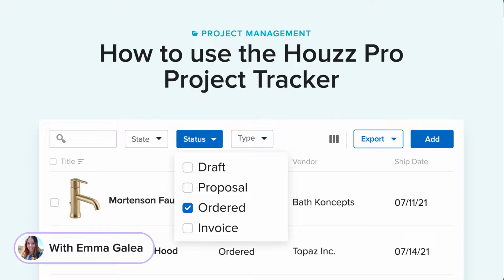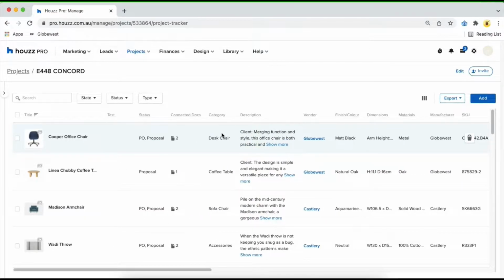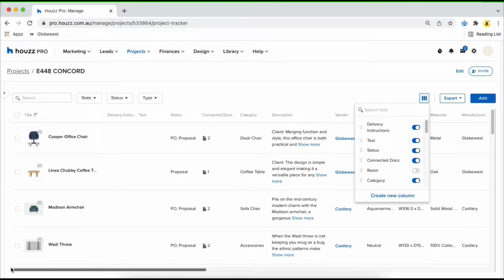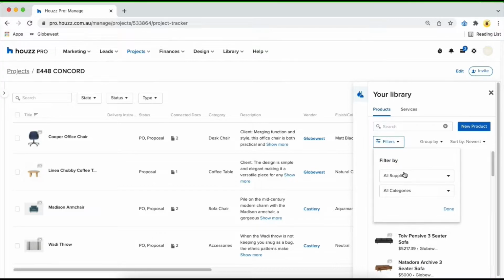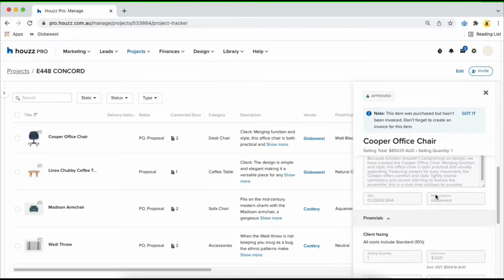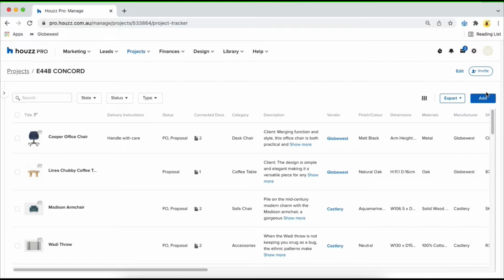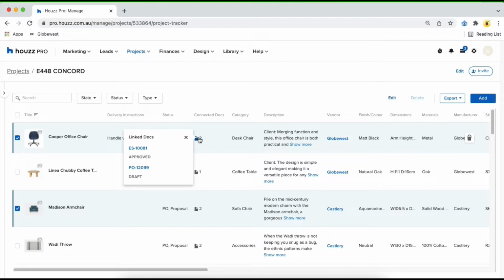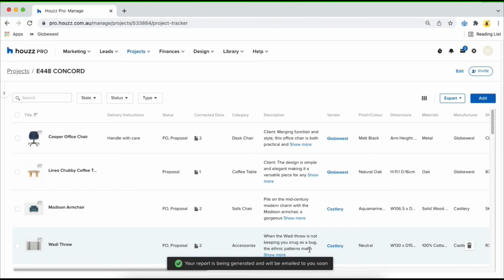Houzz Pro - How to use the project tracker